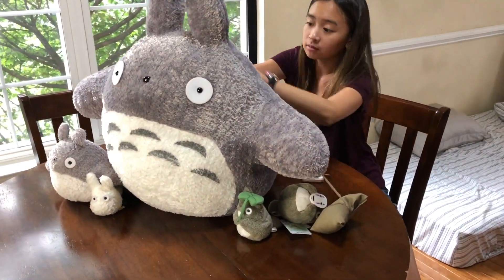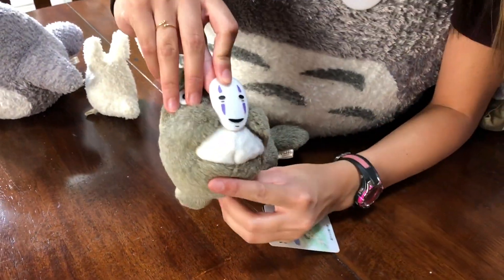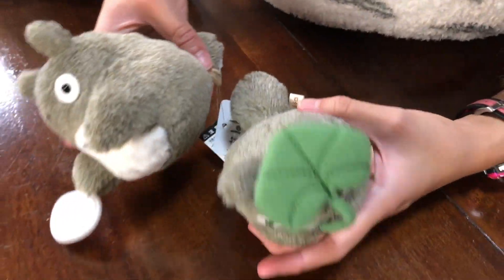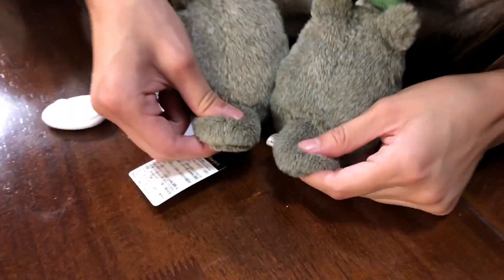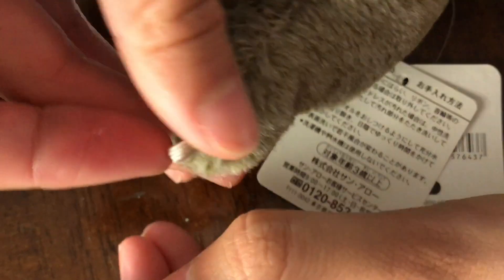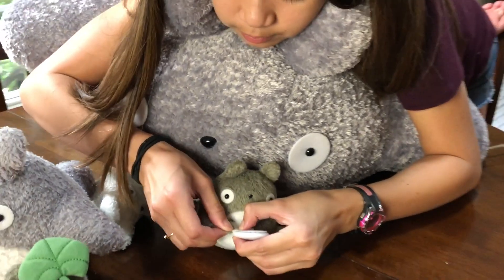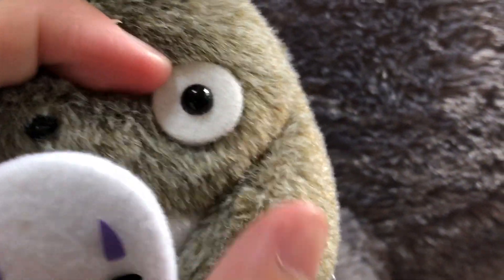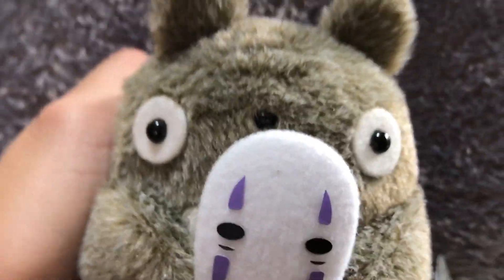Isabelle's My Neighbor Totoro Plush with No-Face Mask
- Approx 12 cm